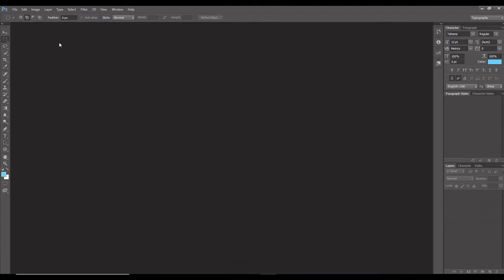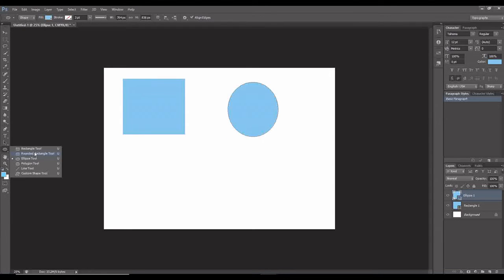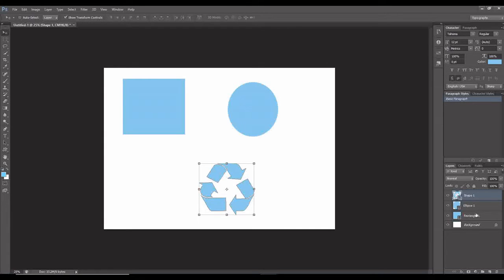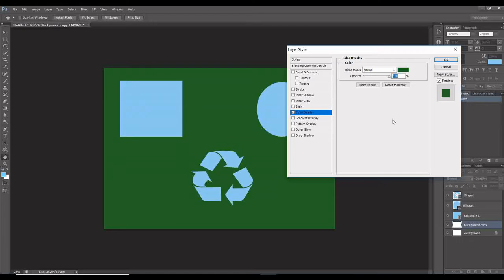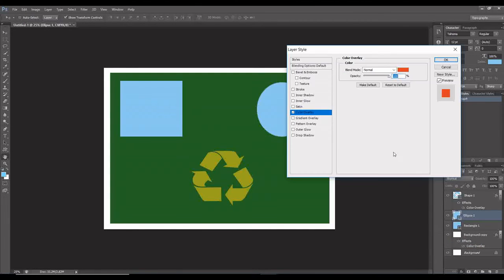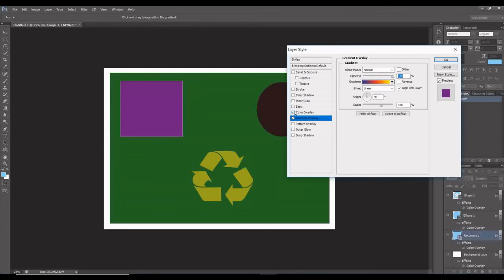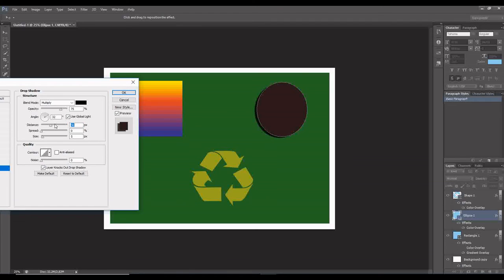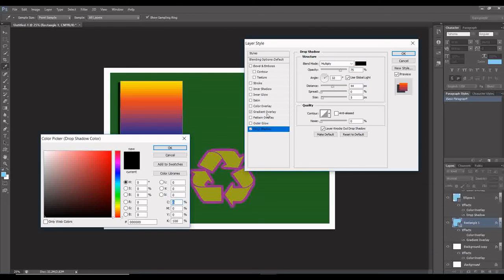HOW TO START GRAPHIC DESIGN ON PHOTOSHOP FOR BEGINERS- (DRAWING SHAPES EPISODE 2)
WANGIDO TV PHOTOSHOP TUTORIALS EPISODE 2